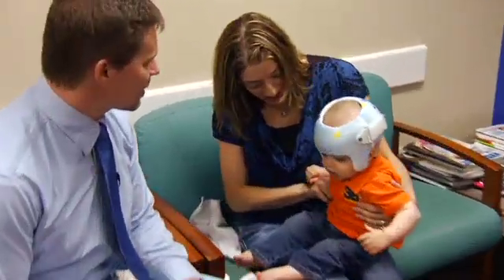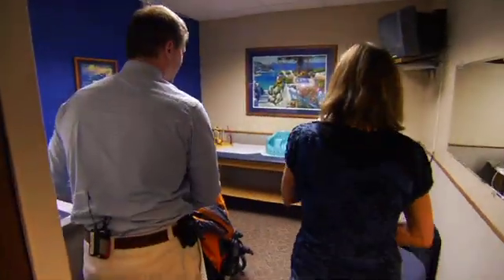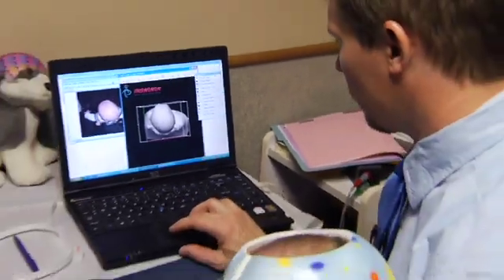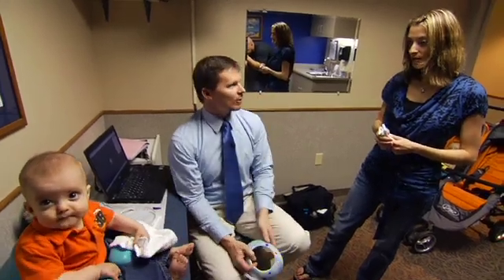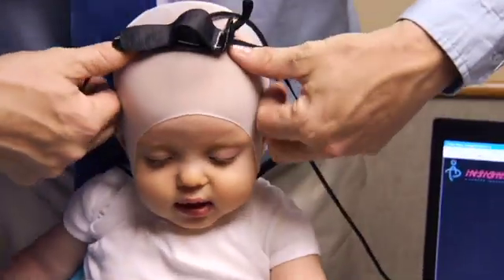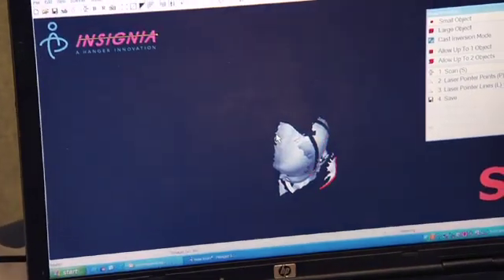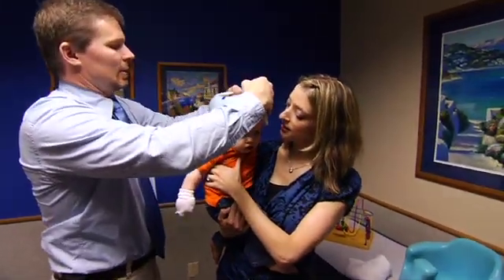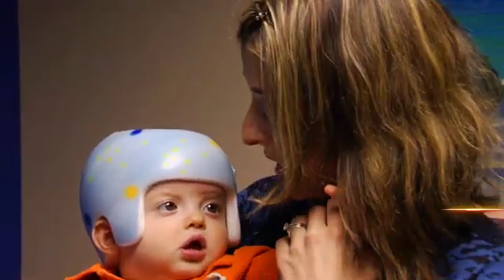Ben Fox Profile - Hanger Clinic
Pediatric patient Ben Fox is fit with a cranial helmet that was created by scanning his head by the Hanger Clinic. Insignia Laser Scanning system.